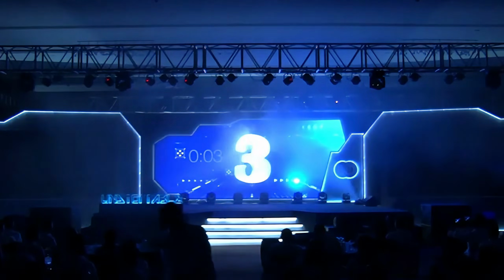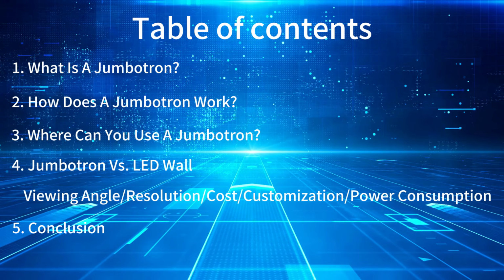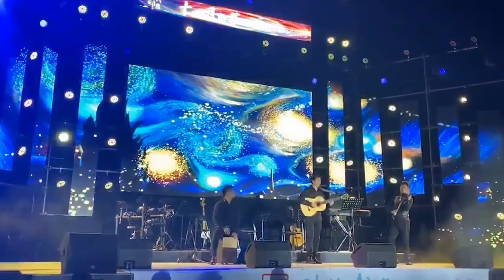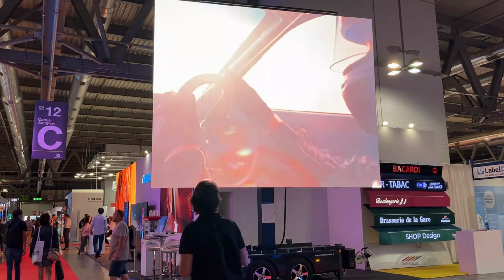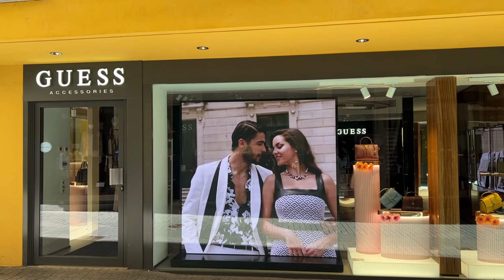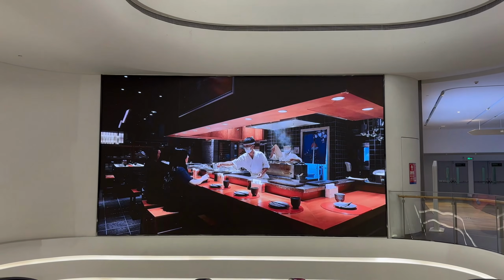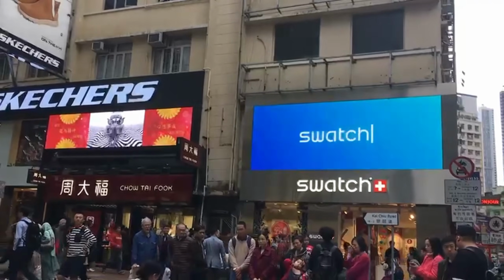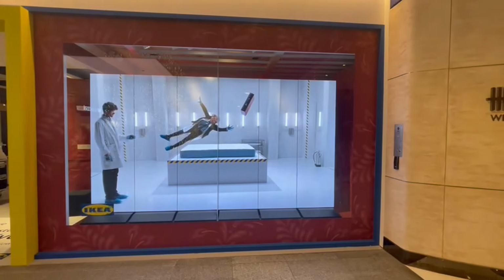What Is A Jumbotron: Everything You Need to Know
What Is a Jumbotron: Everything You Need to Know. In this video, we’ll introduce What is a Jumbotron: Everything you need to know from 5 Angles respectively: